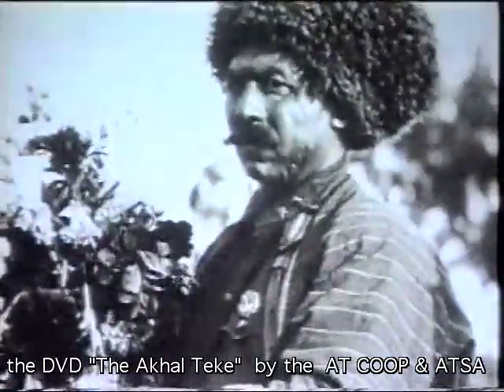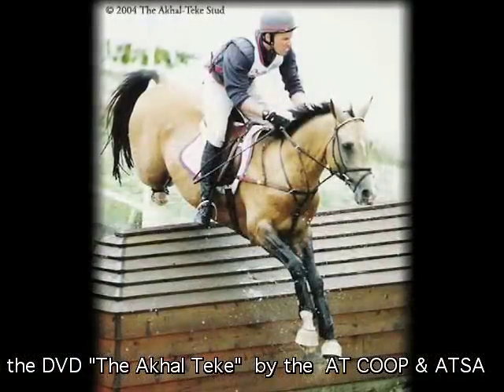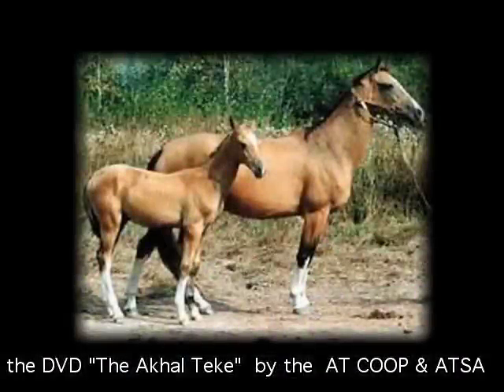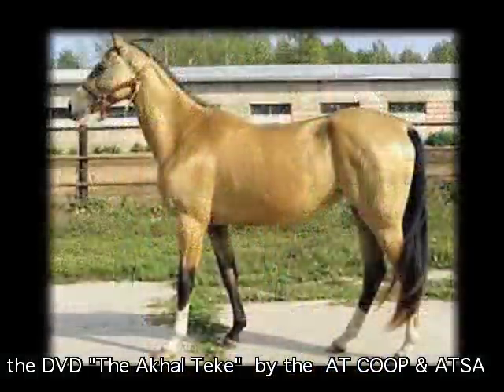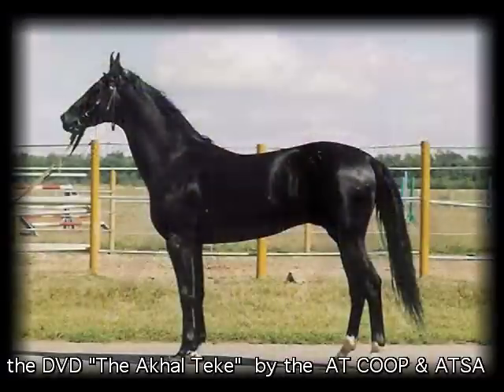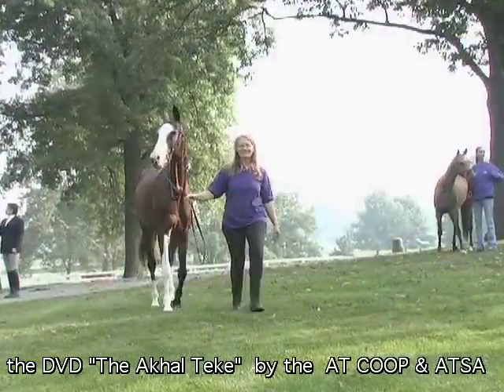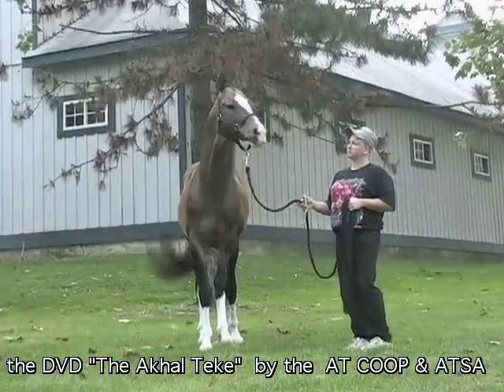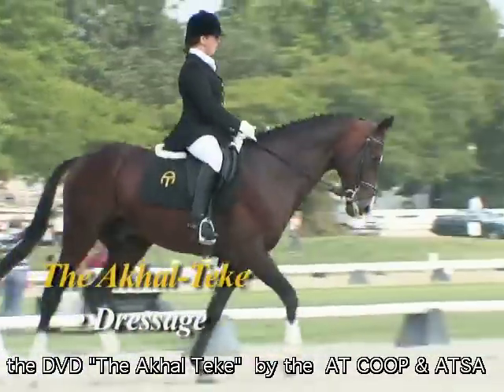The Akhal Teke Horse Part Two.mov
Second part of  "The Akhal Teke Horse"
This film is a production of the Akhal Teke Breeders' COOP and the Akhal Teke Society of America. It will give you insight into the history of the precious breed.